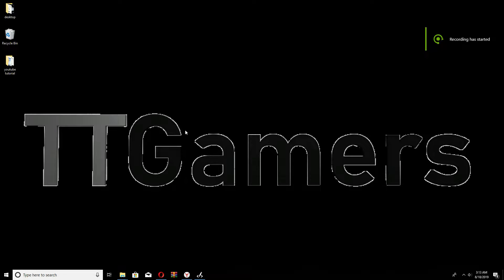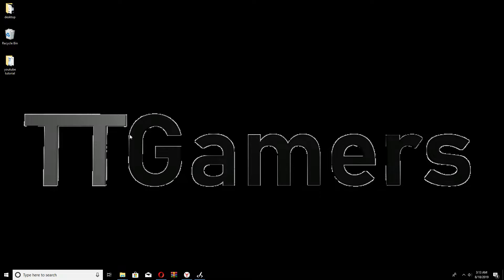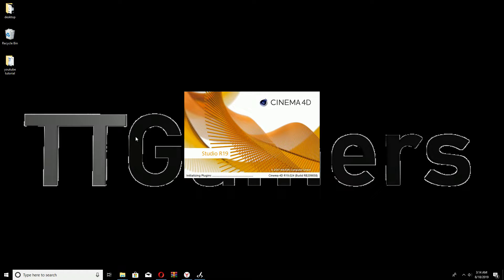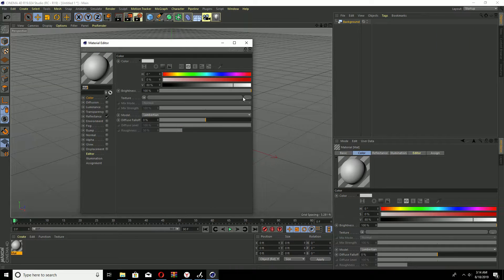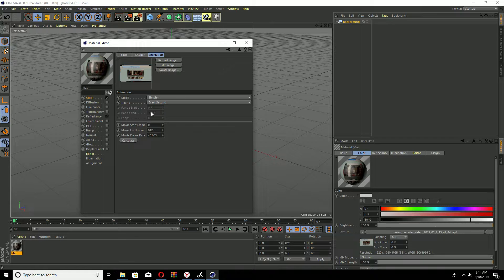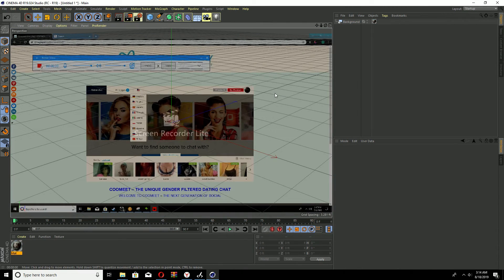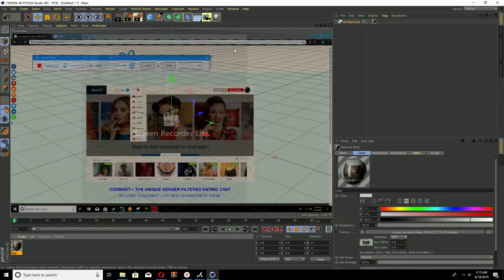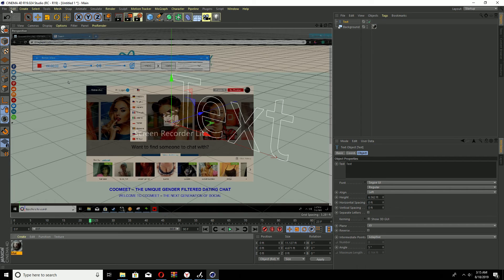How to import videos to cinema 4D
Hey guys, in today's tutorial, I am showing you how to import videos into cinema 4d.